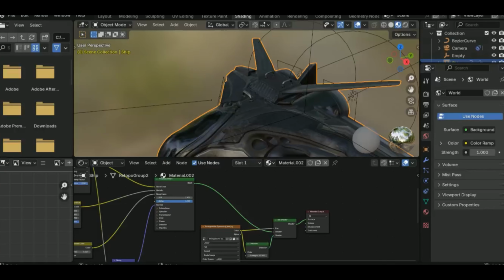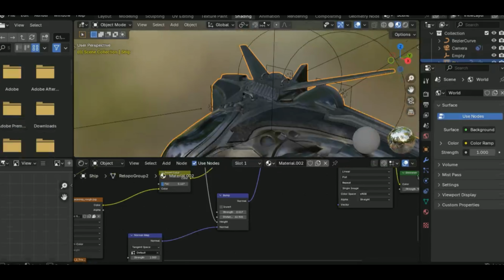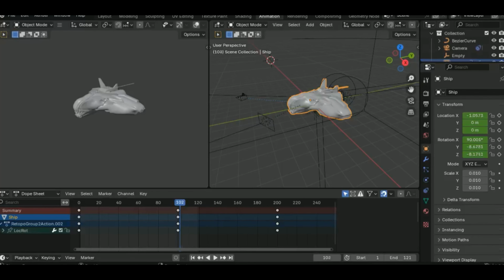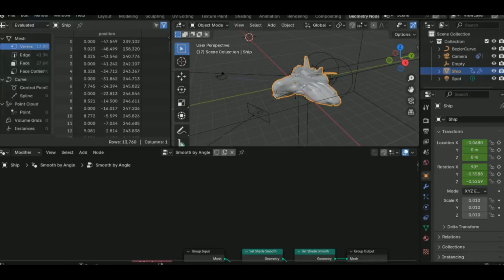The making of Spy From The Beyond| 3D Animation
Welcome to Part 1 of the making of Spy From The Beyond today we are deep-diving into the 3D Blender animation for the film itself.